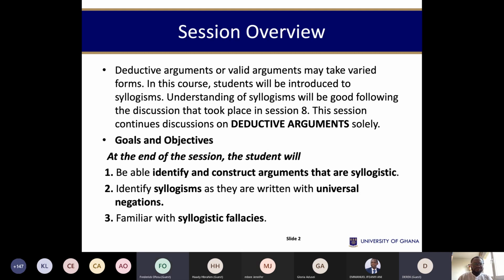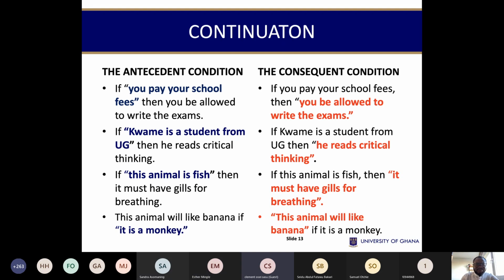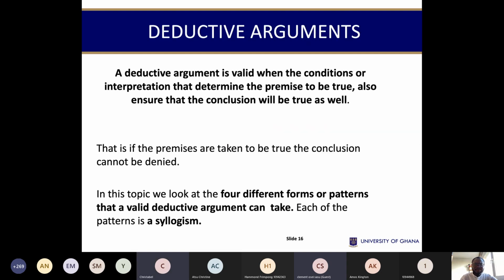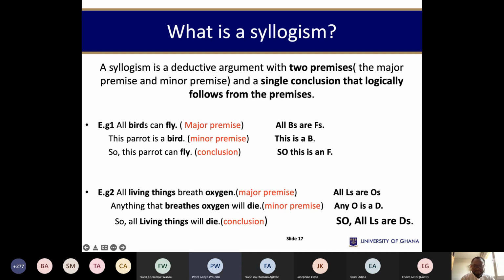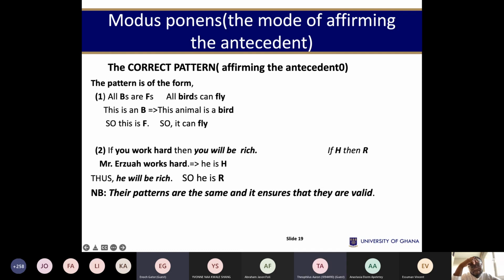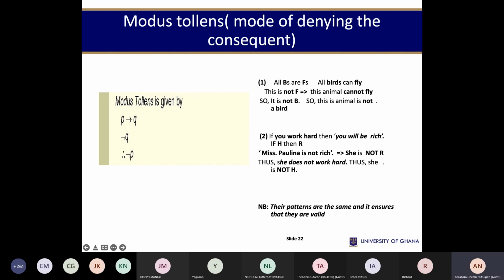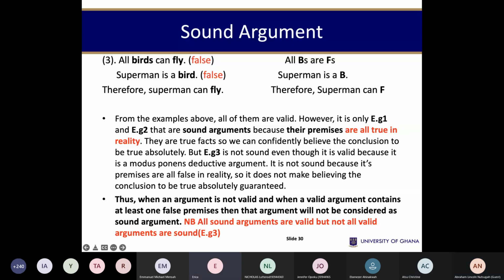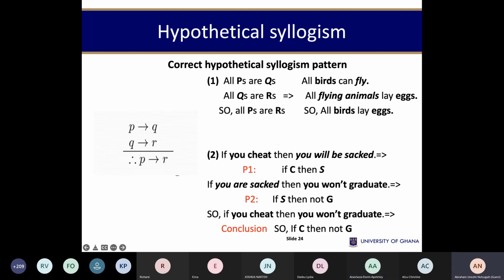Recorded Session Deduction Versus Induction Goupr 32 Lincoln